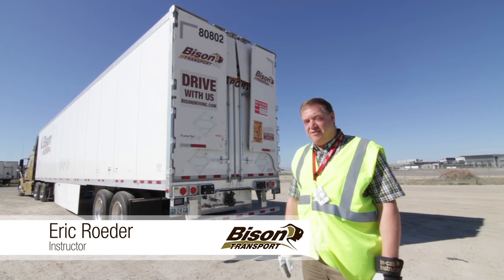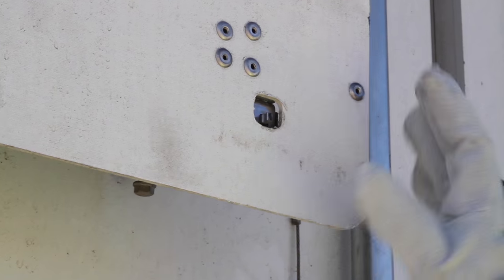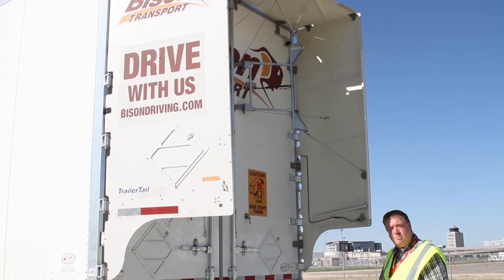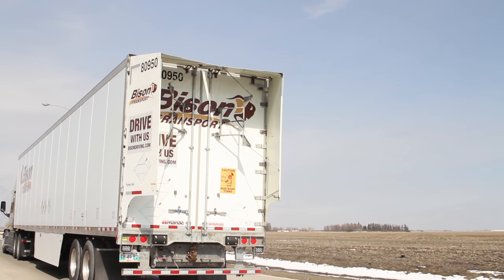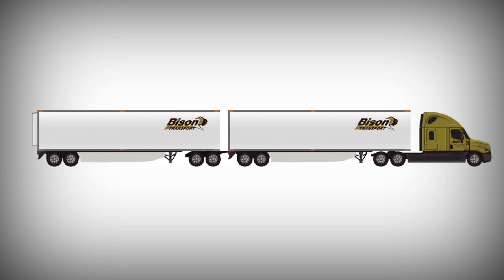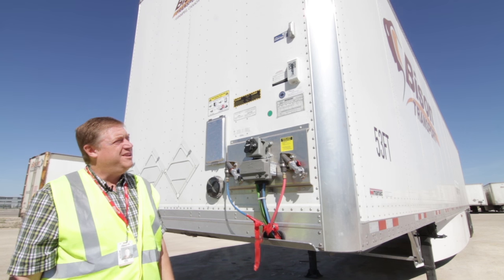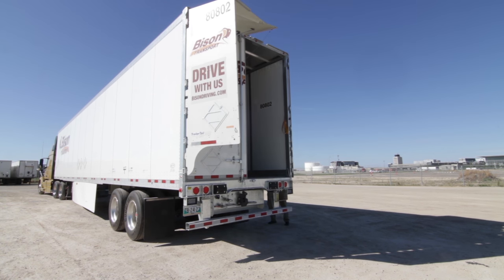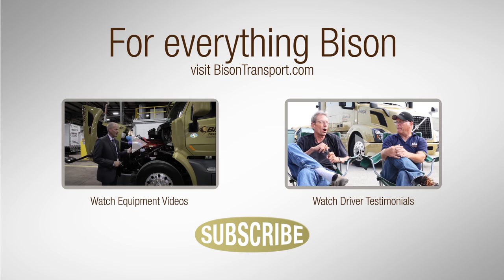Stemco TrailerTails Equipment Tour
Bison recently invested in 2016 Manac trailers equipped with Stemco TrailerTails. Eric Roeder walks us through how the TrailerTails work, how to open and close them, and the benefits to both the company and the Driver.

TrailerTails are another example of Bison's commitment to utilizing the most efficient technologies that deliver important environmental and economic benefits. We will continue to experiment and invest in new technologies that improve fuel efficiency and the safety of our own Drivers and the general motoring public.